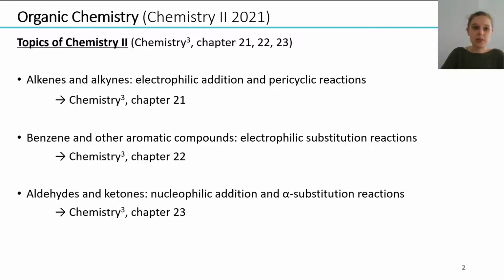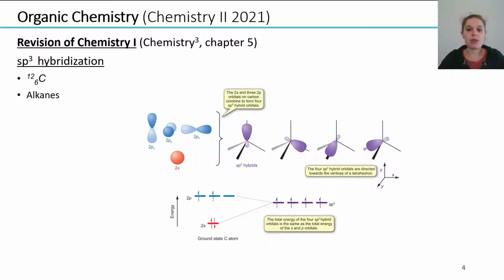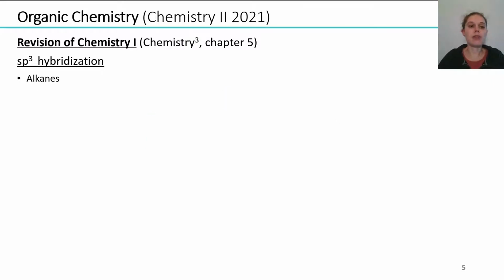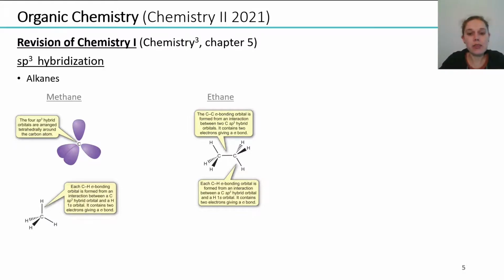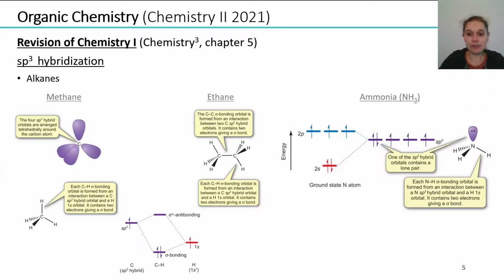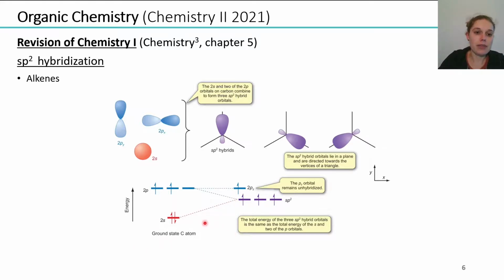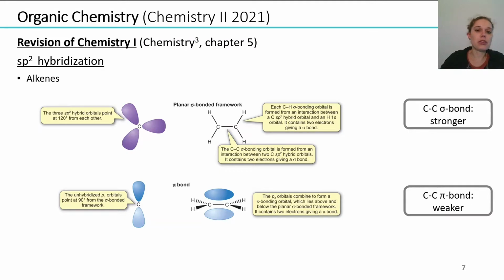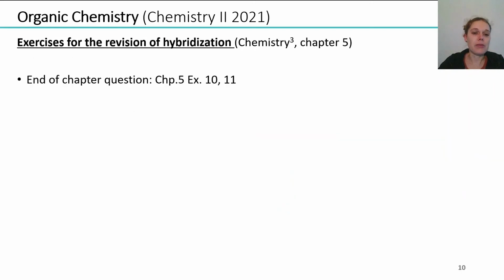OC 1 Revision: 1 Introduction and Hybridization